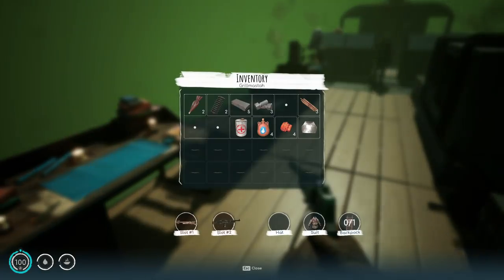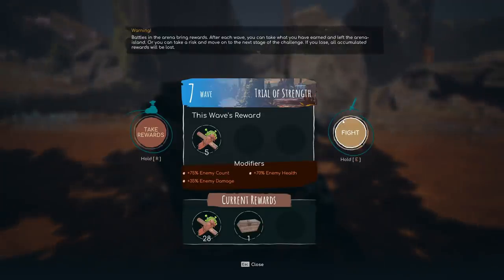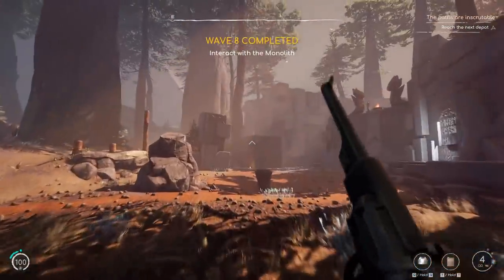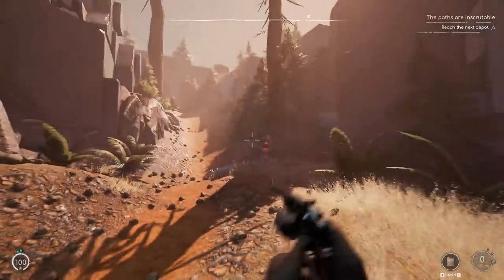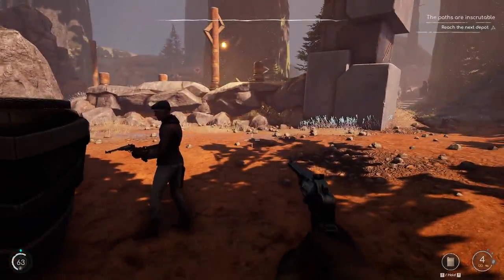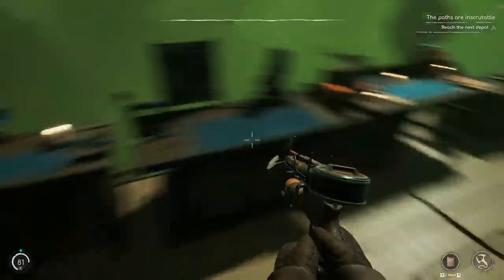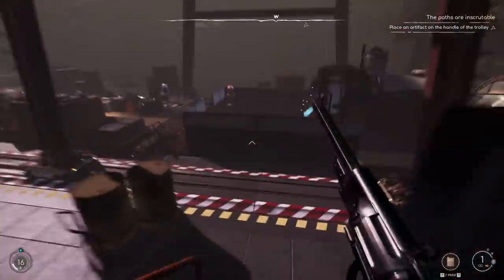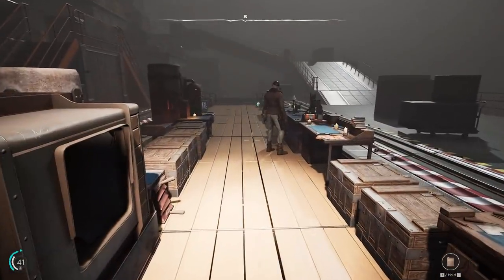Massive Upgrades & A Very Golden Chest ~ Voidtrain #11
With a little help this time, we try to get further in the waves of the critters, then after a stop to the station nets us the best chest I've seen, we check it out to see what's inside.

Become a crew member of an interdimensional express! Discover a new mysterious world inhabited by amazing creatures, dangers and surprises. Upgrade your train, gather new materials and build better weapons! Available in single player, or in online multiplayer with up to 4 people